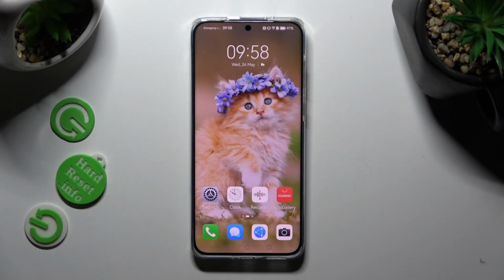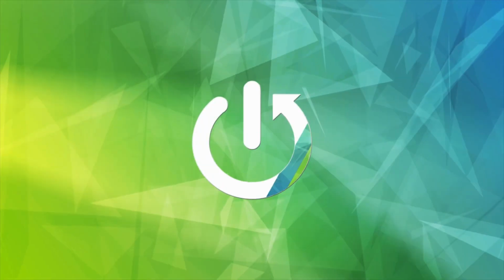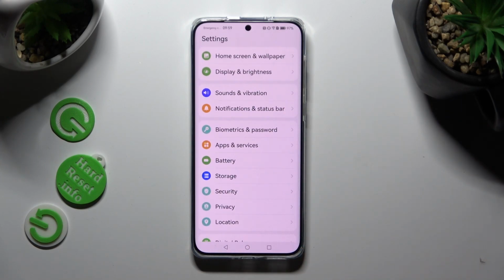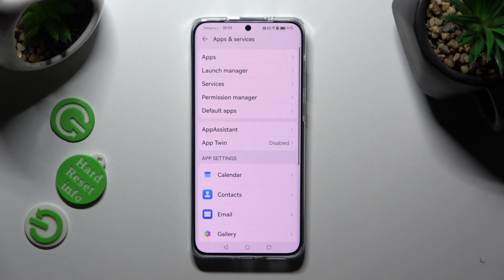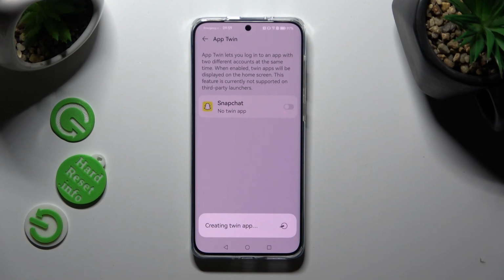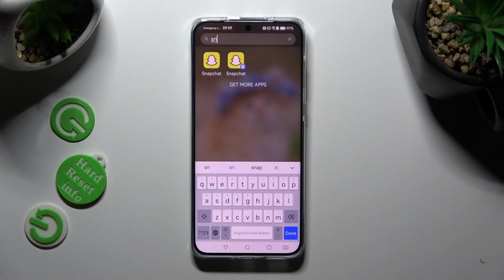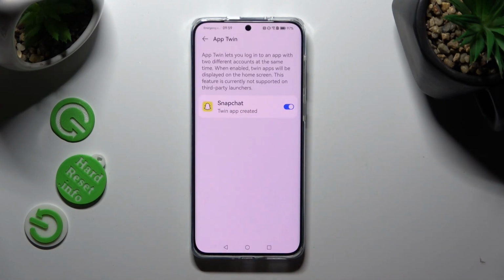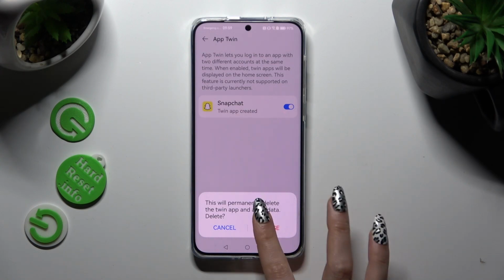How to Clone Apps on HUAWEI P60 PRO?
Discover how to easily clone apps on your HUAWEI P60 PRO smartphone in this tutorial. We'll guide you through the step-by-step process of duplicating apps, allowing you to have multiple instances of the same app with different accounts or settings.

How to create app clones on HUAWEI P60 PRO?
How to duplicate apps on HUAWEI P60 PRO?
How to make multiple copies of apps on HUAWEI P60 PRO?